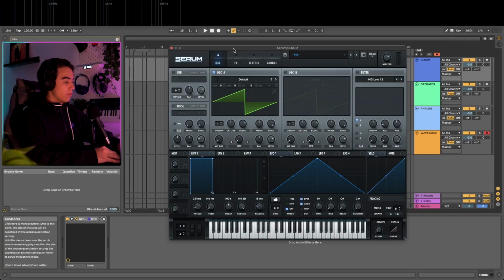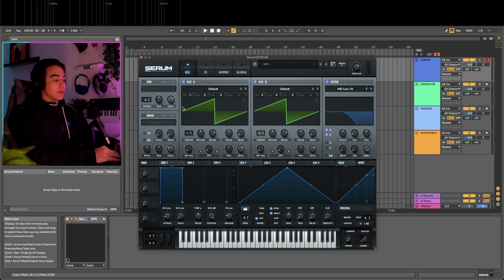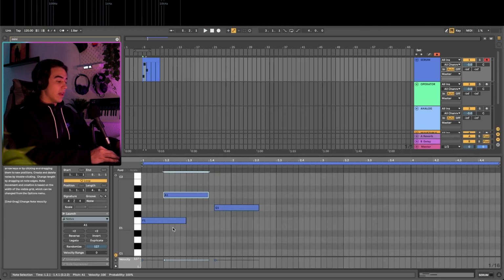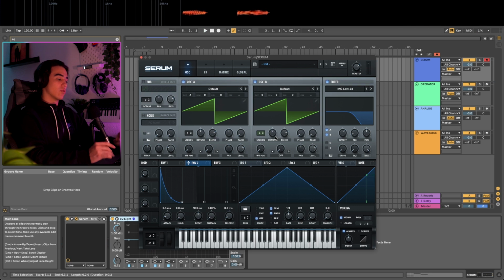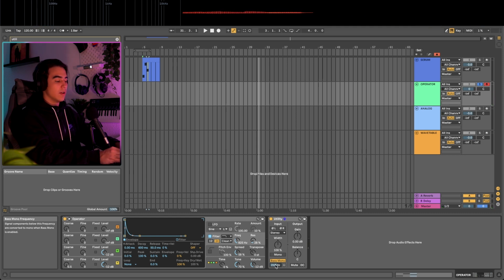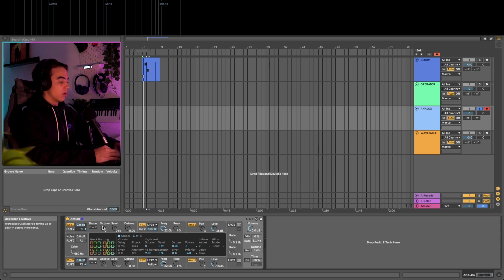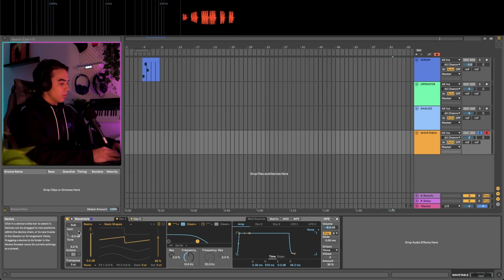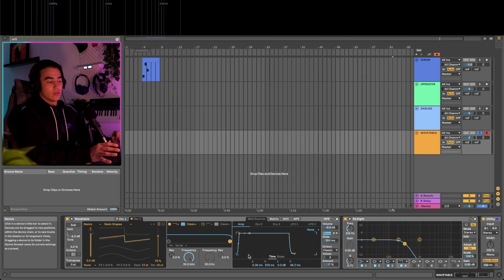How to REESE BASS (in 4 different synths)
In this video I show you guys how to make a Reese Bass. Enjoy!